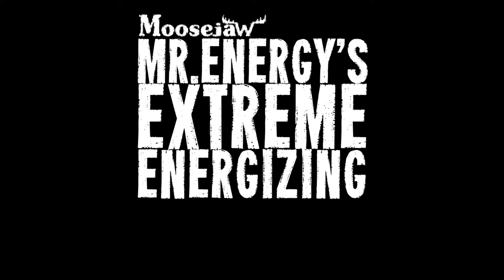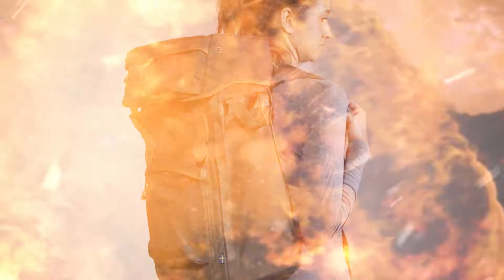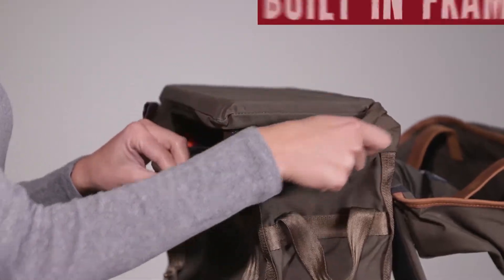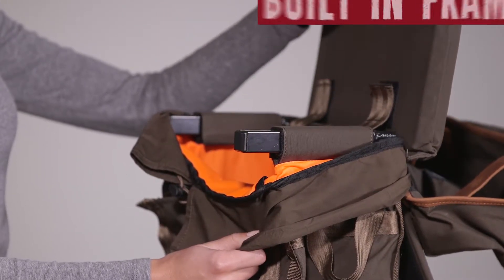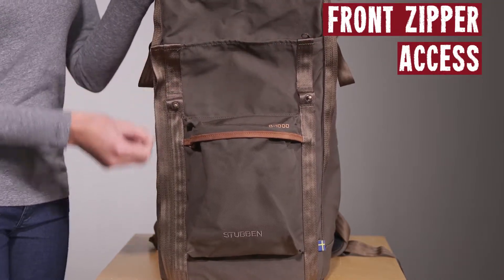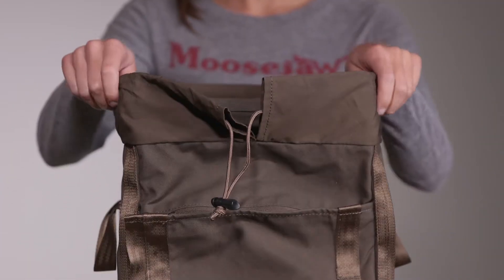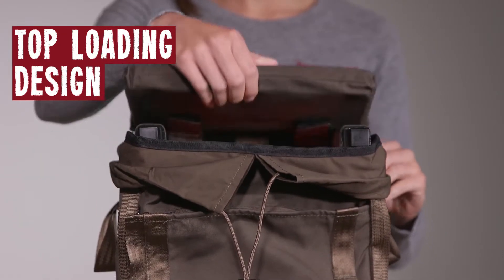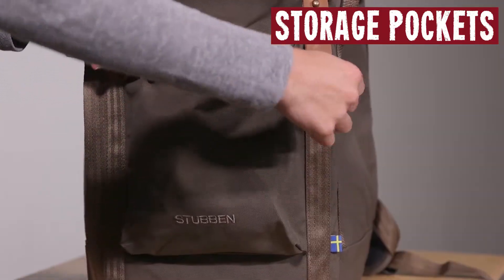Fjallraven Stubben Backpack 2017 Review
A hybrid between a rugged daypack and a camp stool, the Fjallraven Stubben Backpack is a great solution for hunting, ice fishing, or any short-term foray into the great outdoors. With an internal steel frame and padded top, this pack sits upright to create a comfy seat. There's even an integrated waterproof seat cover in case inclement weather strikes. Featuring burly G-1000 fabric treated with Greenland Wax, this bag is crafted for long-term weather resistance and durability. Front zip access to the main compartment offers a convenient way to access pack contents without unpacking, shuffling through the bag, or leaving your seat.

FEATURES
- Built-in frame that is comfortable both to carry and to sit on
- Zippers in the front provide easy access to the main compartment without needing to unbuckle the top lid
- The main compartment is loaded from the top, has a snow lock and is lined with orange nylon
- Top lid is attached to the front with leather straps
- A pocket in the top lid and in the bottom front provide storage for both small items and larger items
- The seat and support system rest on an ergonomically designed aluminum frame